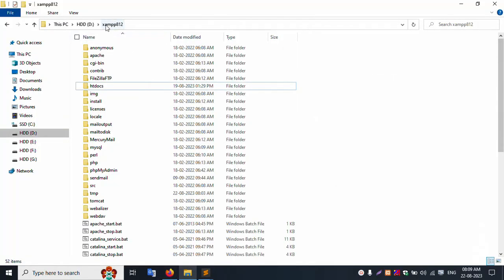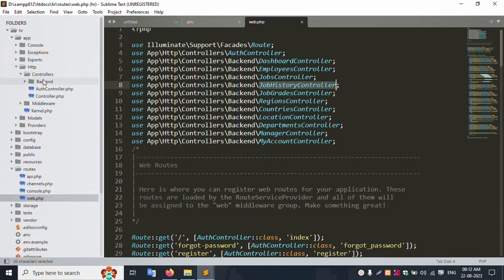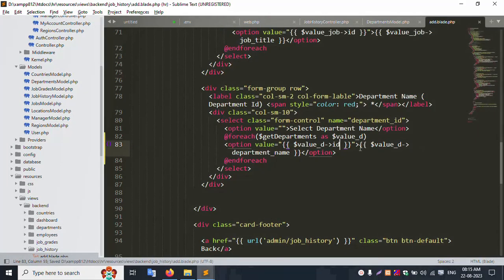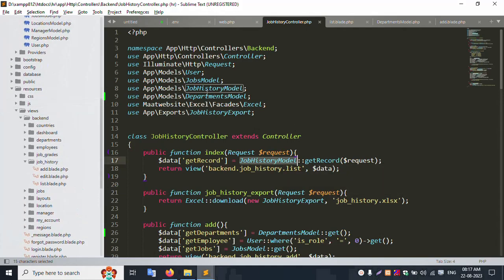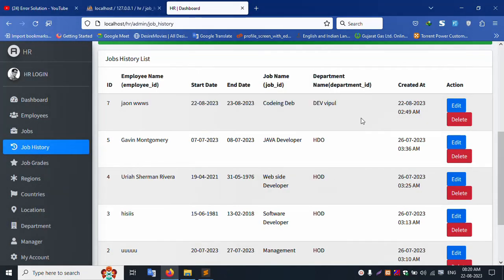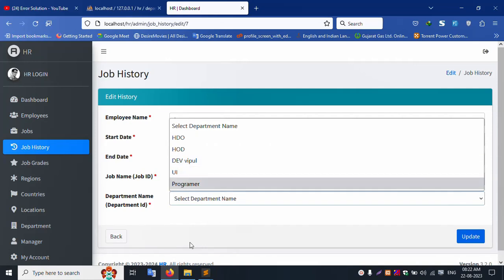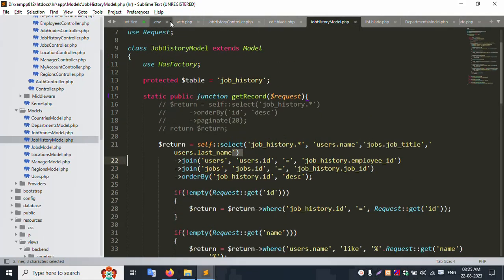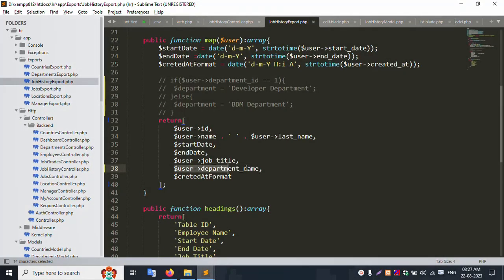#44 - Job History form inside foreach loop add Excel Join Department | Human Resources in Laravel 10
Job History form inside foreach loop add Excel Join Department | Human Resources in Laravel 10